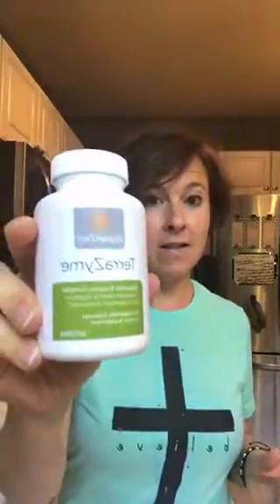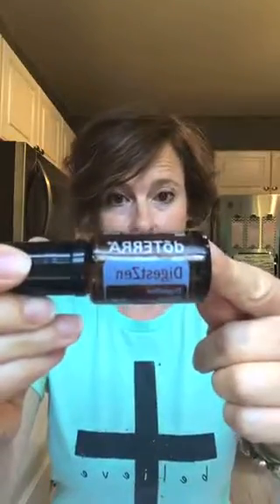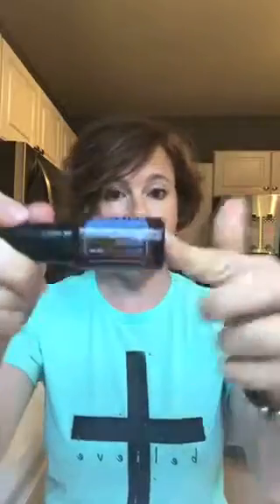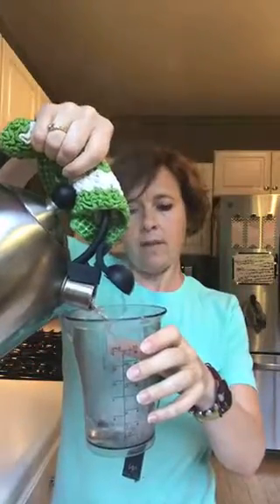Detox Tea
This is one of my favorite ways of using dōTERRAs DigestZen oil!